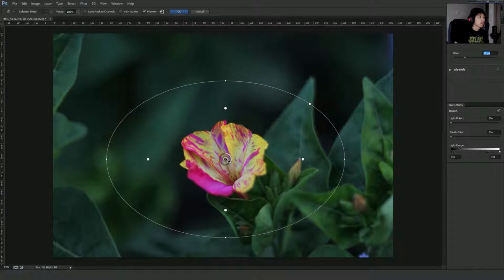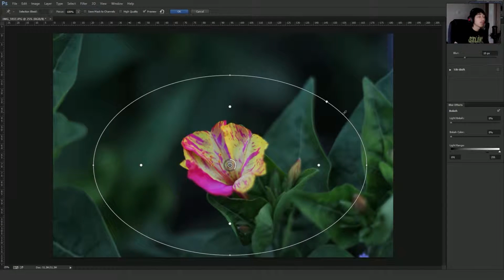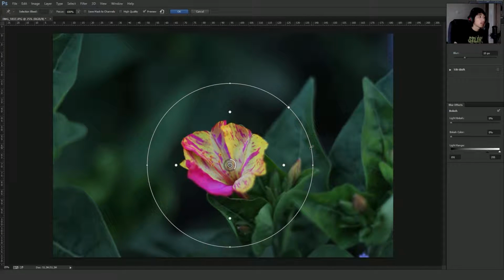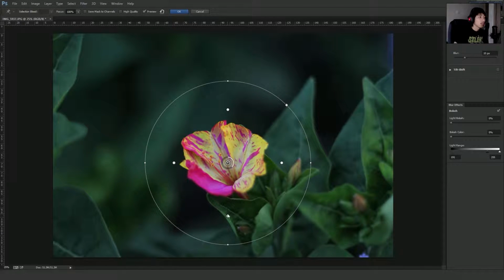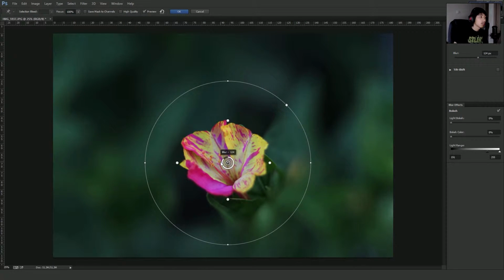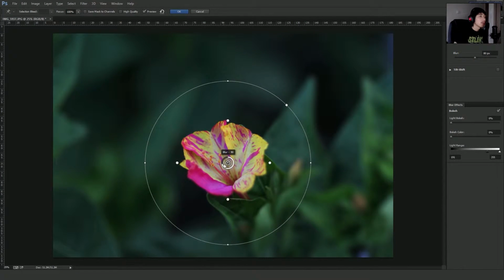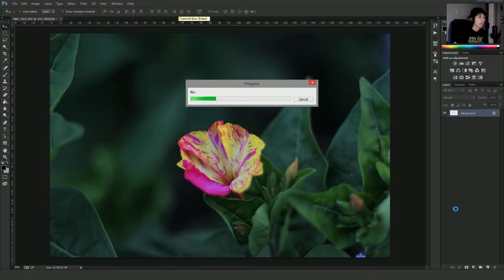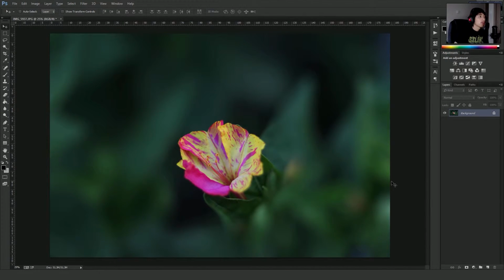How To Add Or Use Iris Blur (Adobe Photoshop CC)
How To Add Or Use Iris Blur Around Your Subject (Adobe Photoshop CC)

On this tutorial, I'm going to show you on how to add a IRIS BLUR on your picture. This effect is to make the surroundings of your picture blurred.

This effect is really useful if your camera doesn't have a smaller aperture, so you can add lots of blur to your picture while keeping the subject focused.